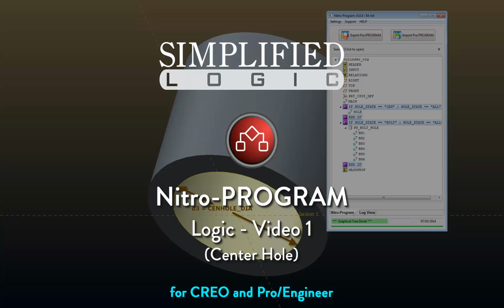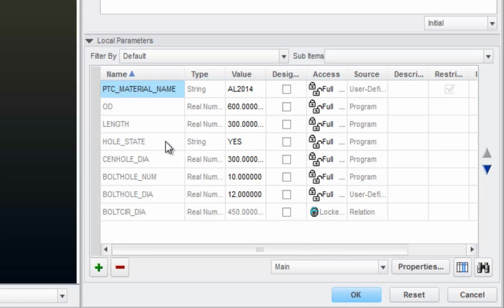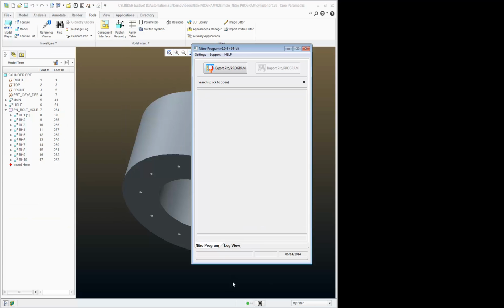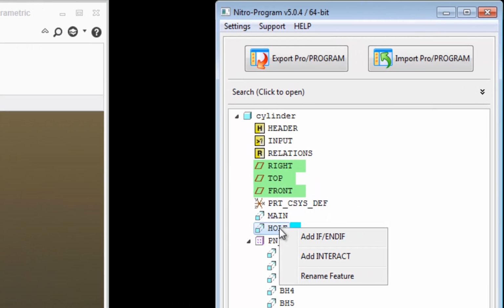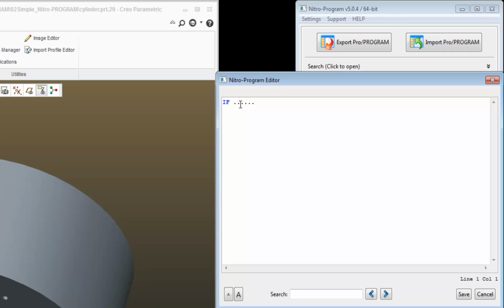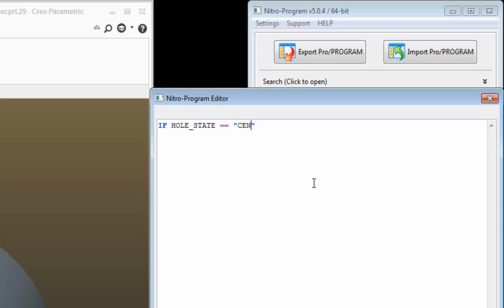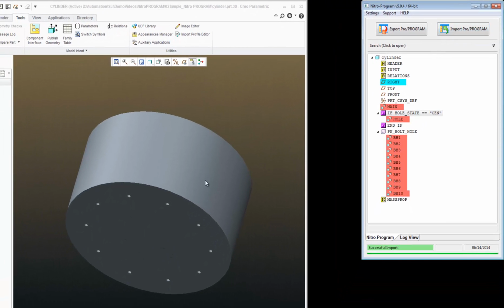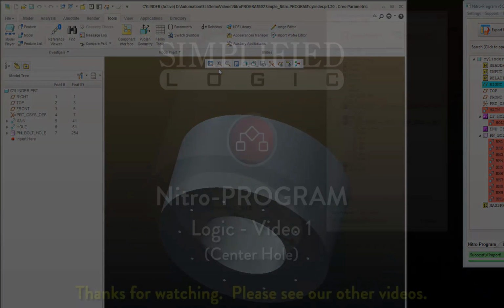Nitro-PROGRAM, IF-ENDIF Logic - Video 1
Simplified Logic Tutorial on Nitro-PROGRAM, IF-ENDIF Logic for CREO and Pro\Engineer from PTC